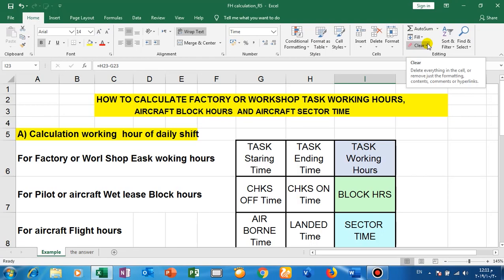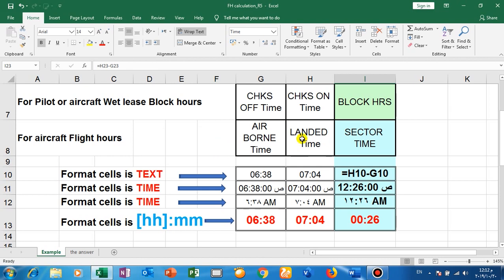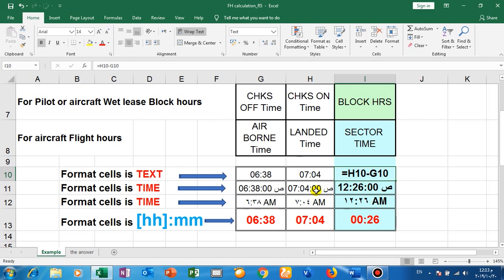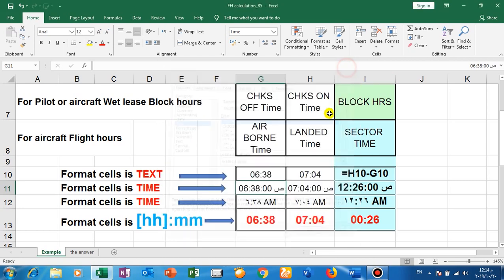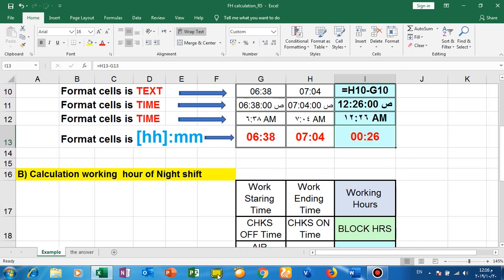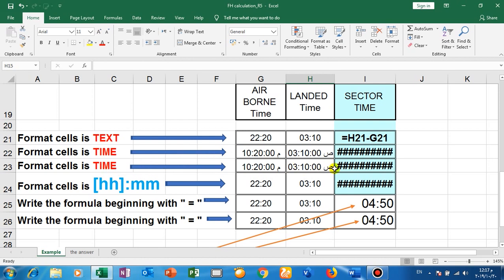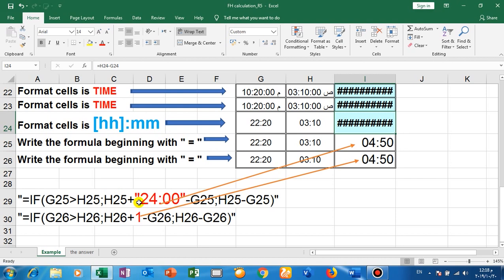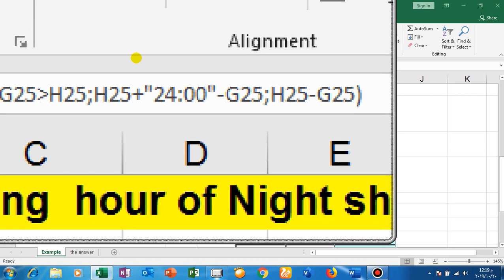How to calculate aircraft Flight hours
For Technical Records in Factories, work shops , pilots , Airlines and MRO AIRCRAFT_Flight_hours AIRCRAFT_Block_hours how_to_calculate #[hh]:mm aviationtraining Technical_Record Boeing Airbus FAA EASA B1_Engineer B2 _Engineer